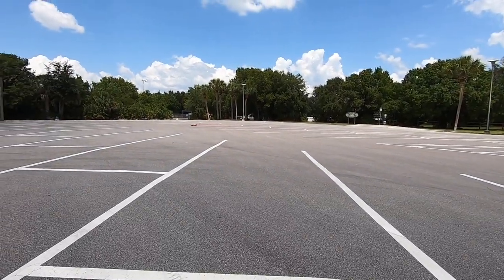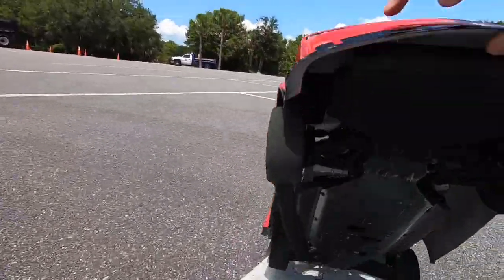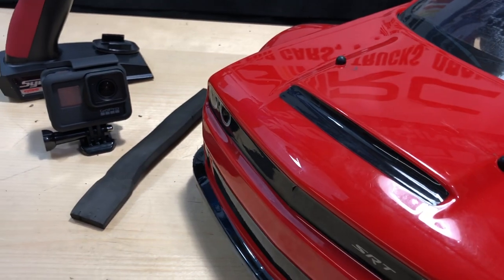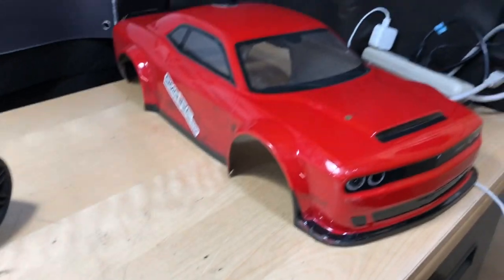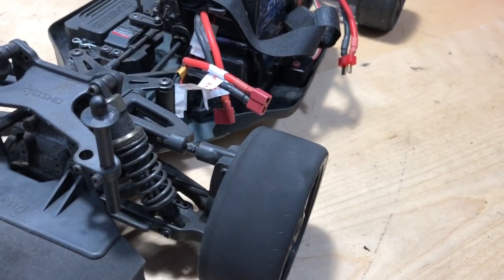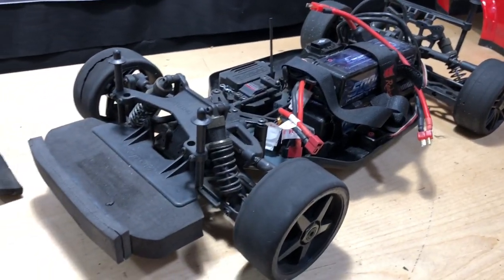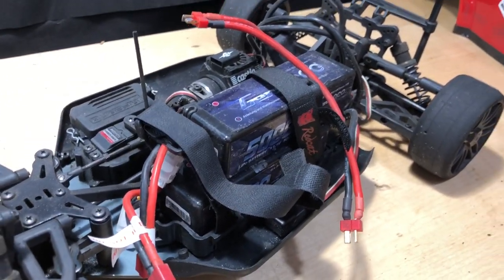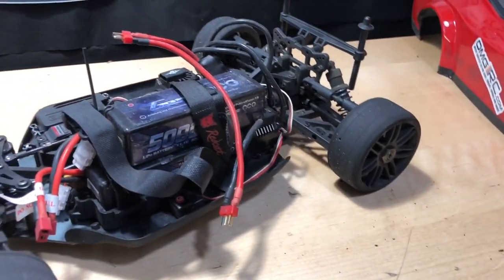Kyosho 1/8 Scale Inferno GT2 6s Power Shreds Another Tire! Pt 2 OMGRC